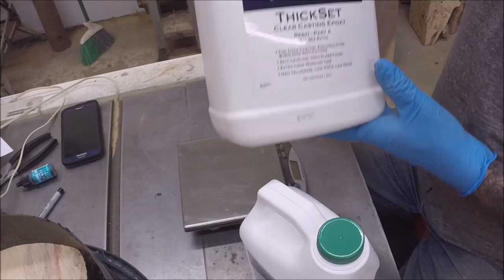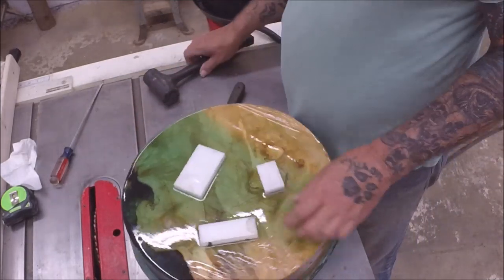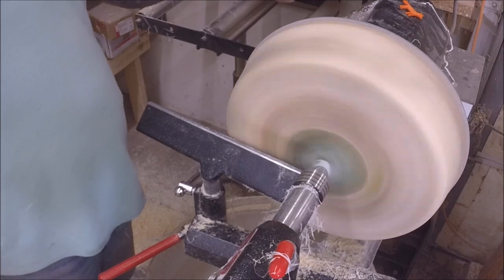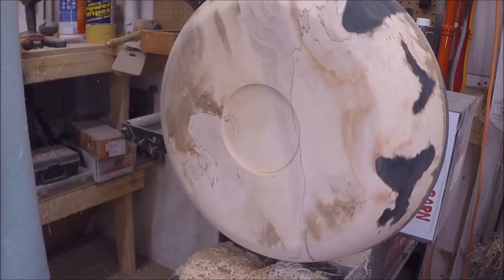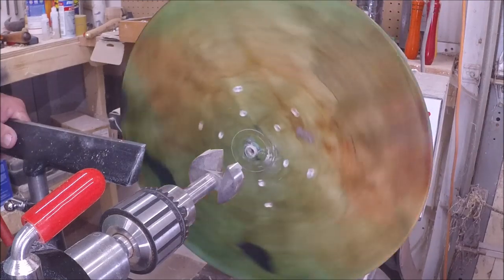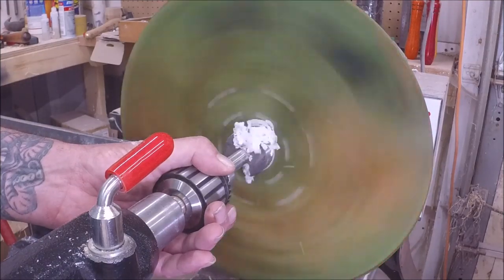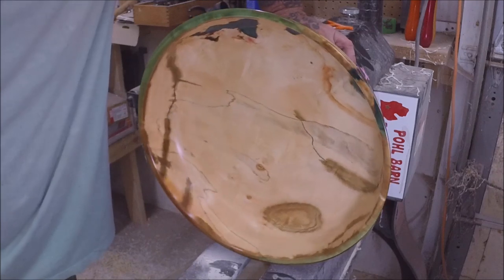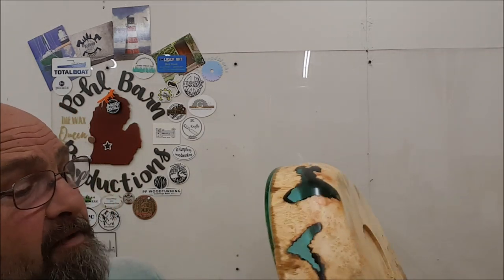Mermaid Salad Bowl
Box Elder, Thick Set Resin in Mermaid

Music
outlined therein.